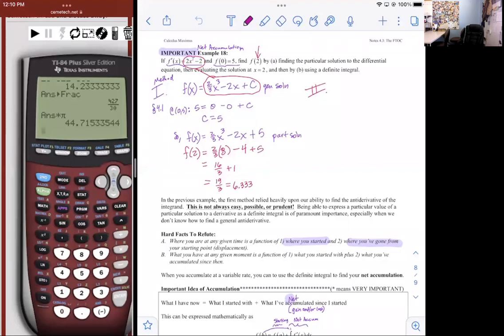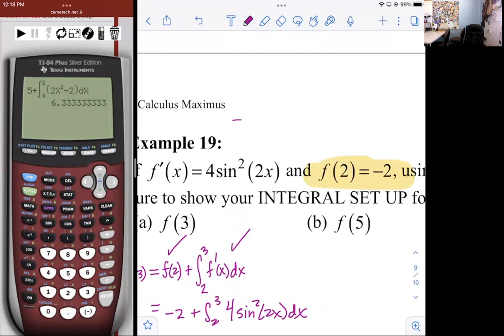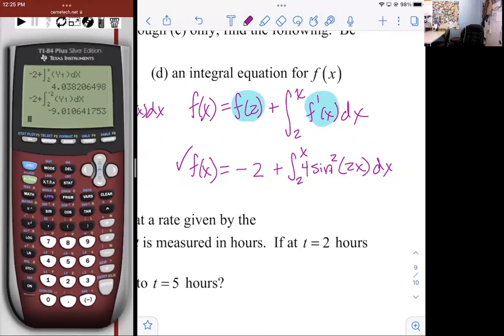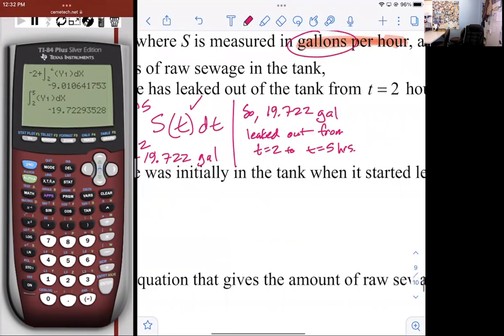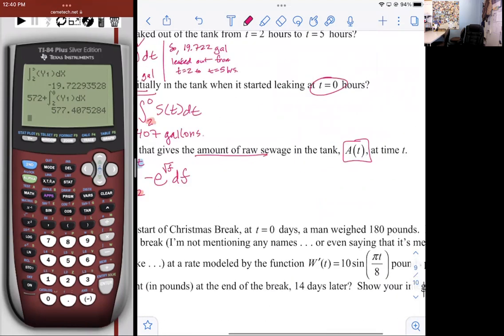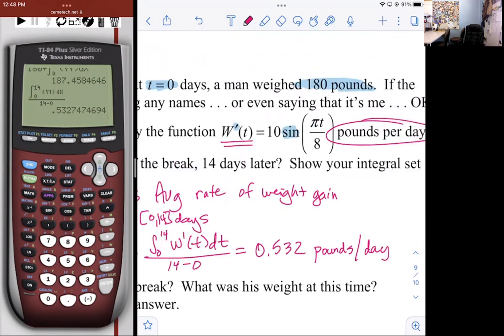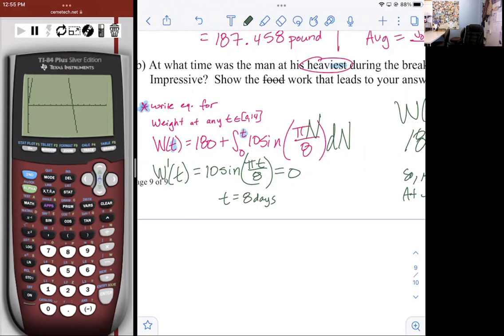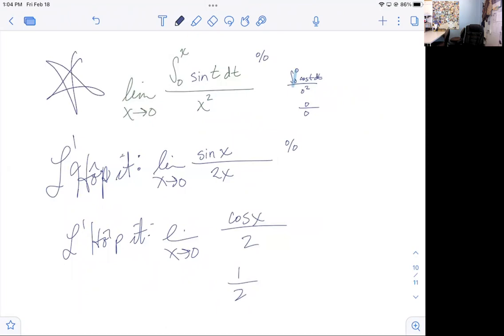BC 4.3 Ex 18b-21